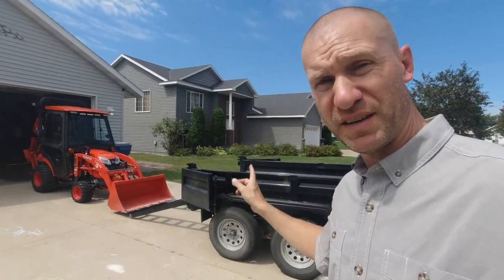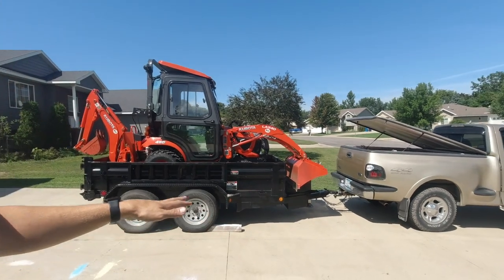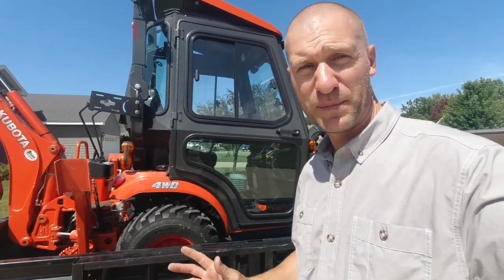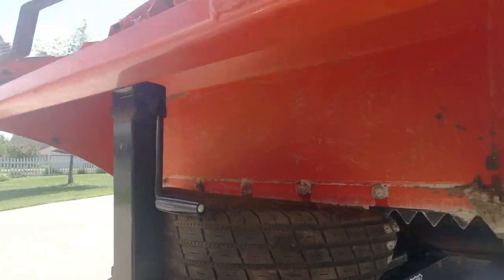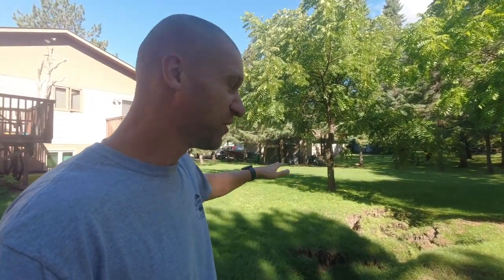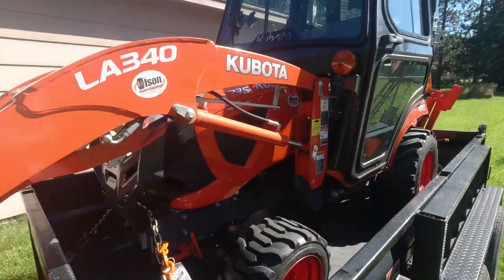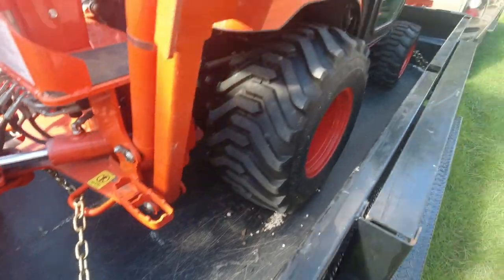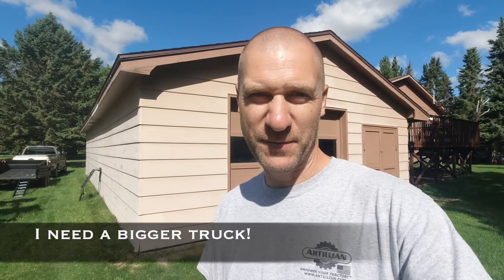LOAD TRAIL DUMP TRAILER AND KUBOTA BX TRACTOR (perfect pair)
BX Tractor loading and unloading from a Load Trail dump trailer. Why my 5x10 dump trailer is a perfect fit for my Ford f150 truck.

Curtis Cab
Artillian Grapple
Pittsburg Tools
Harbor Freight
Backhoe
18 Foot Car Hauler Trailer
Artillian Forks
Artillian Trench Bucket
Echo Blower
Echo Weed Trimmer
Tank Sprayer
Knipex Pliers
Northstar Sprayer